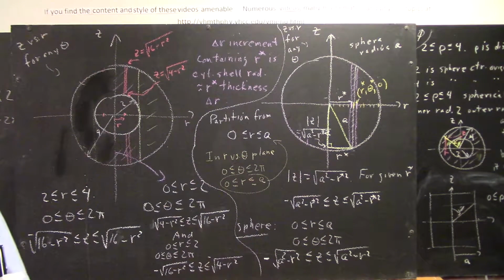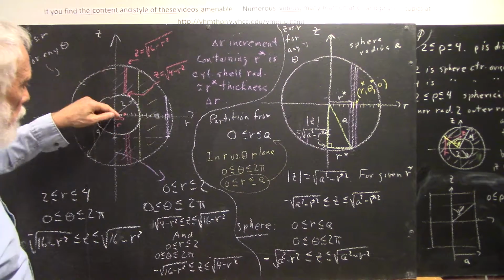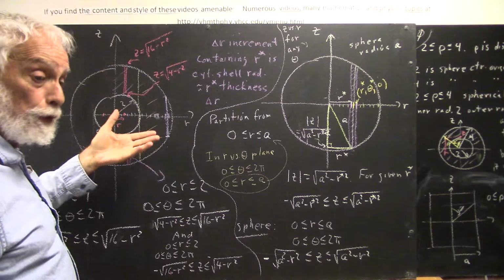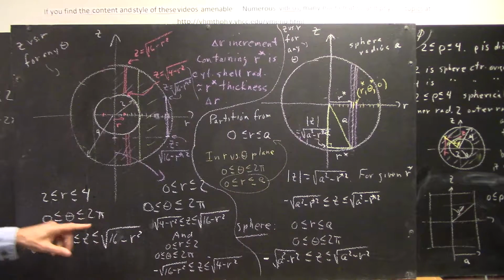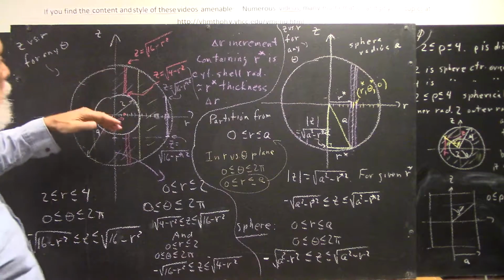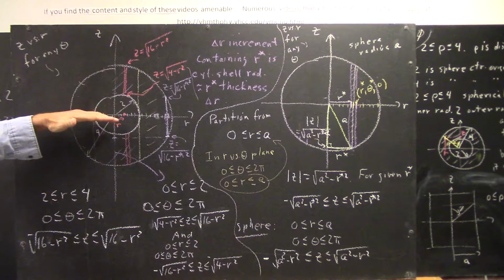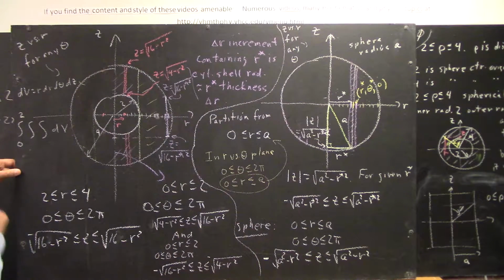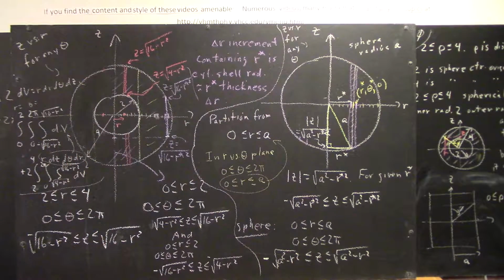dagmult 7780 describing a spherical shell in cylindrical coordinates